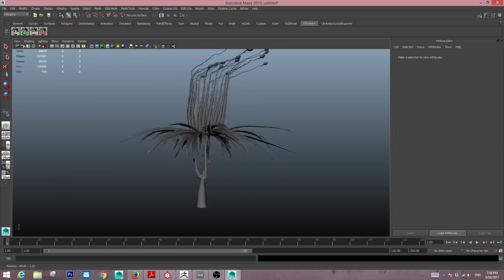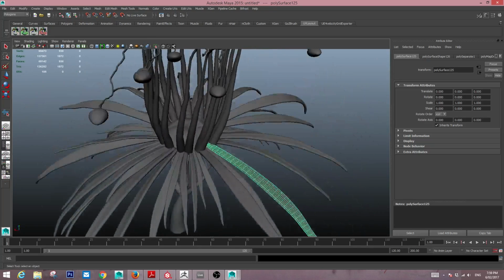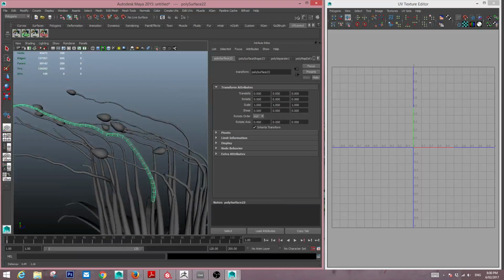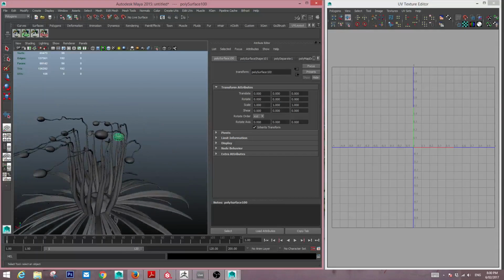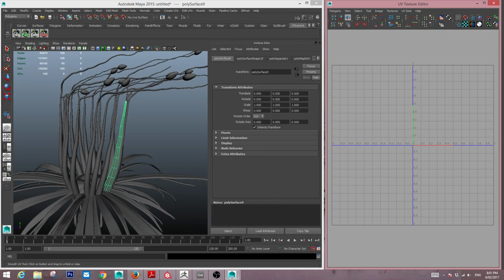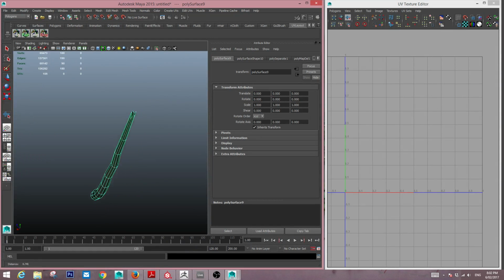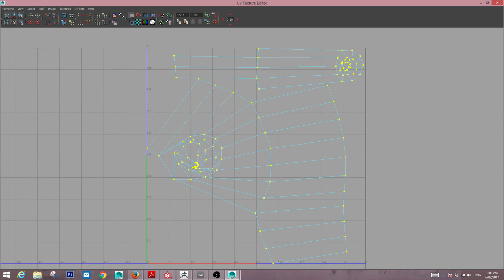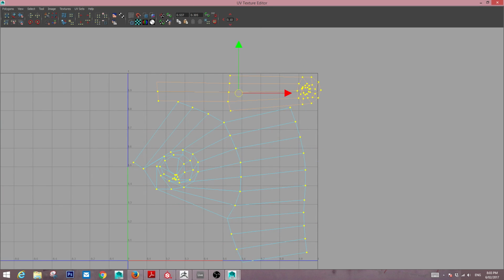uv demo part1